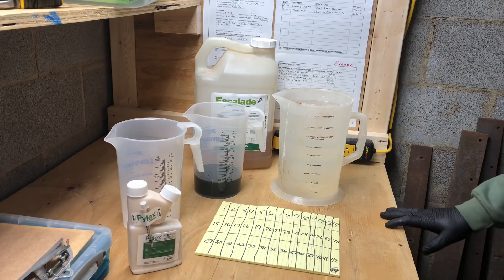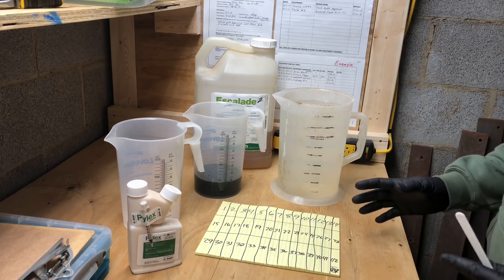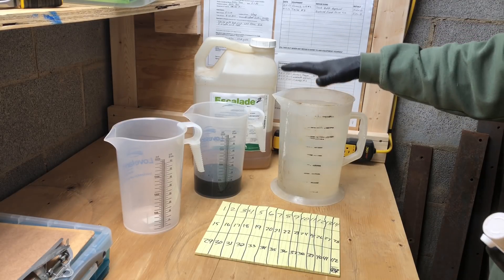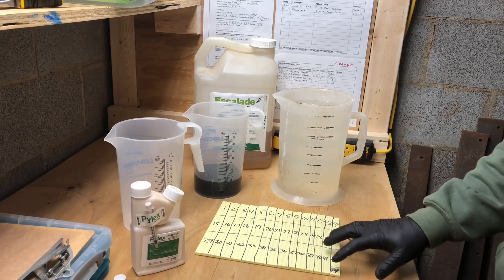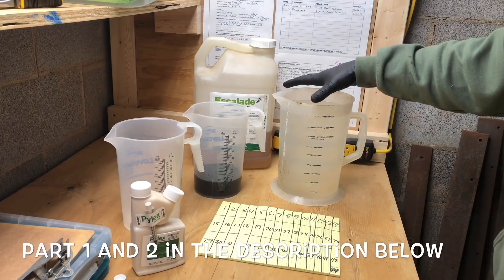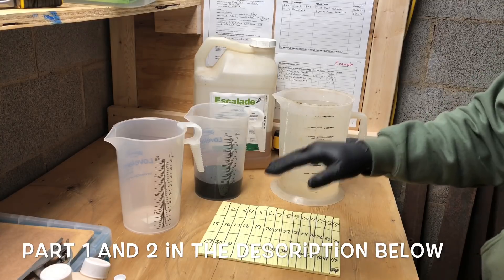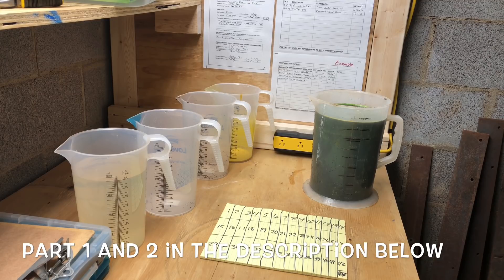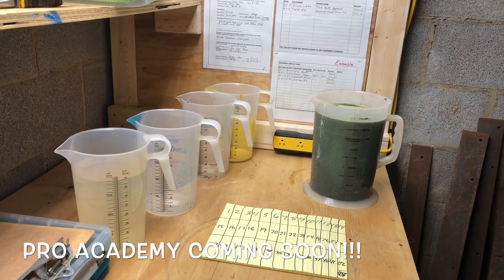How To Calibrate Any Sprayer PART 3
Explaining what your “carrier” is all about

product/49-year-membership/

Equipment used:
iPhone 8
iMovie
Zhiyun iPhone gimbal

Greensboro, NC